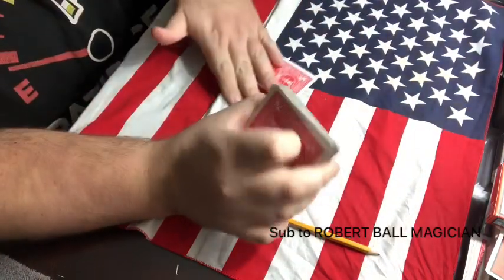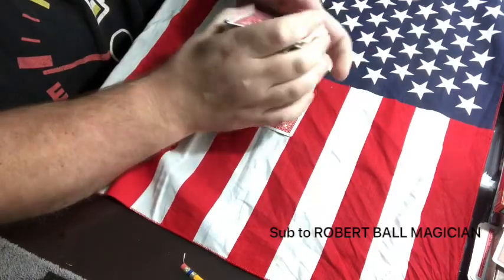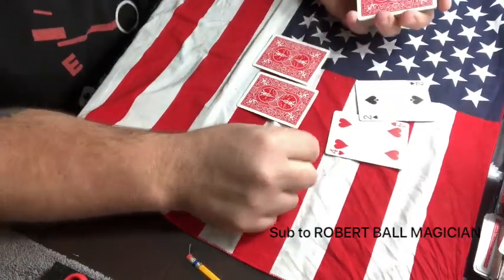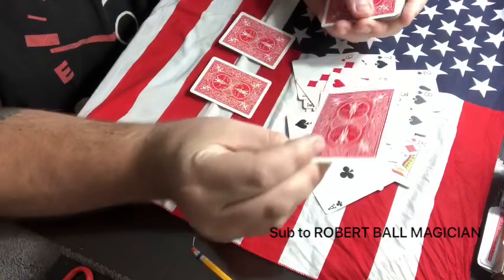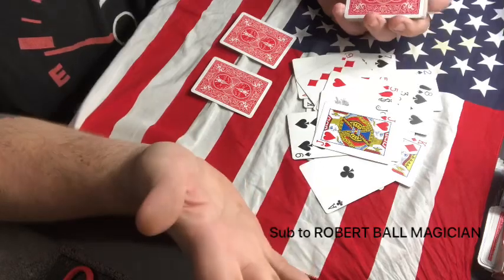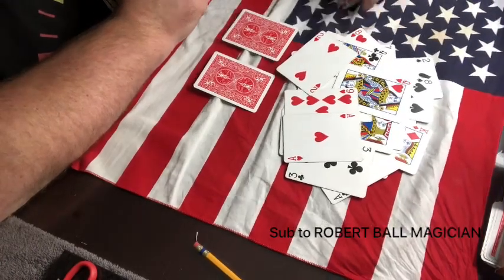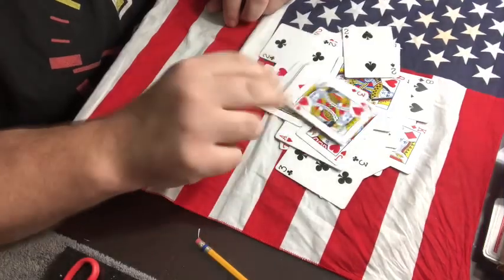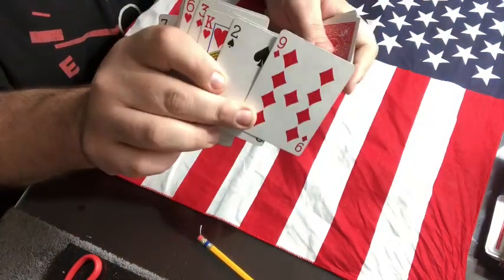Betting men tutorial